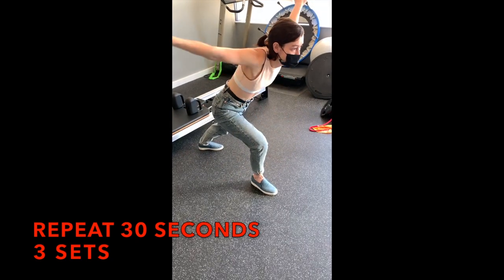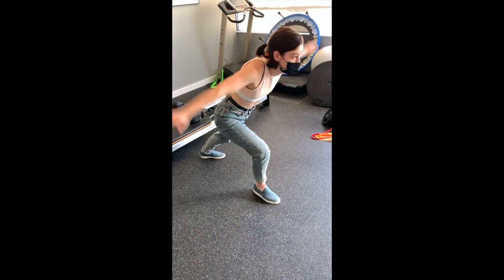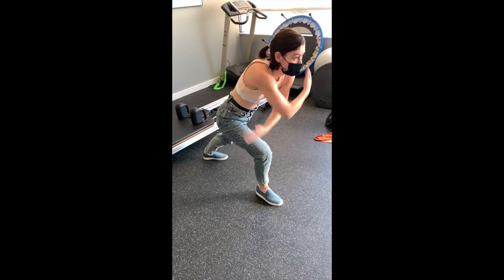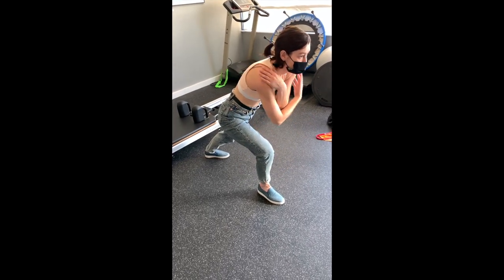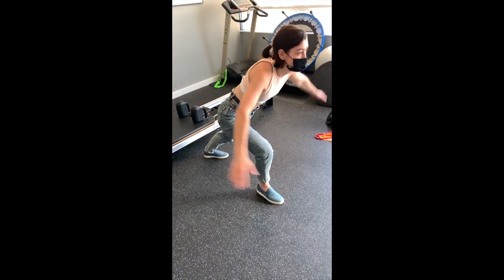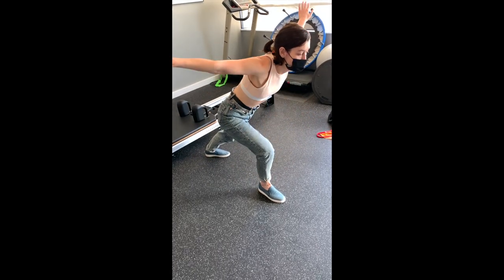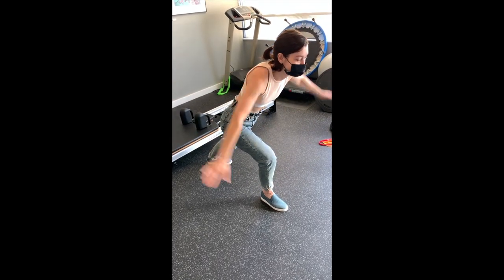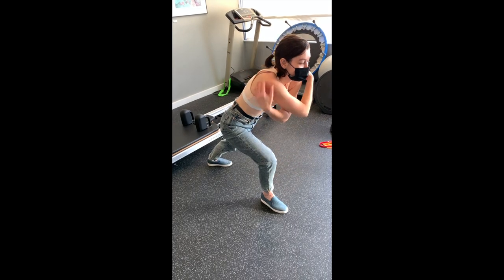Rock Climbing Warm Up Shoulder Cross Overs to Prevent Shoulder Rotator Cuff Injuries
Insync Physiotherapy

With one foot forward and one foot back, engage your lower quadrant core and bend through your hips while you cross both arms over the midline of your body over and under for 30 seconds. Do a total of 3 sets as a warm up. This will get the the blood flow and circulation running into the shoulder muscles, tendons, ligaments and joints to prepare your shoulders before you take on a load like rock climbing. You can also utilize this exercise as a warm up before doing other sports or physical manual labour involving the shoulders. If you have any pain or difficult doing this exercise, consult your local physiotherapist before continuing.